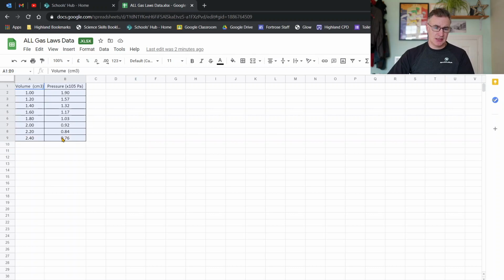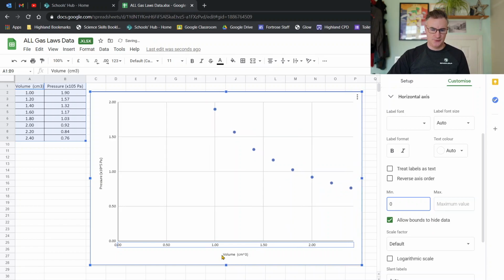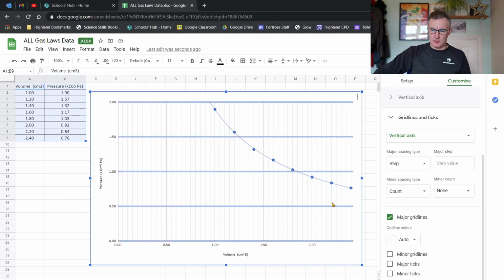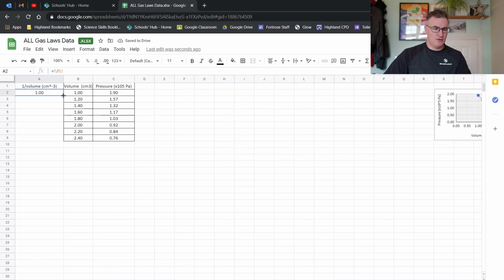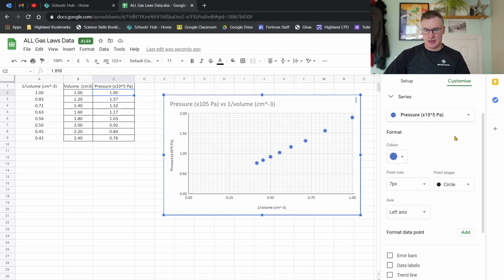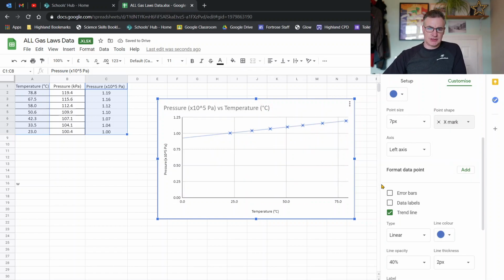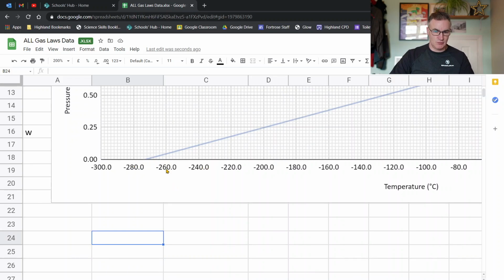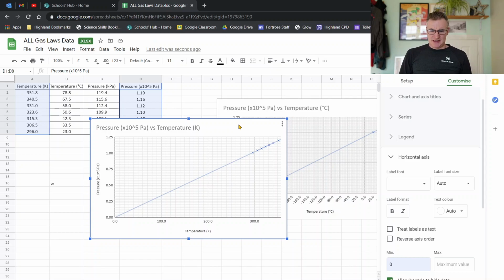N5 Physics - POM - Creating graphs using Google Sheets